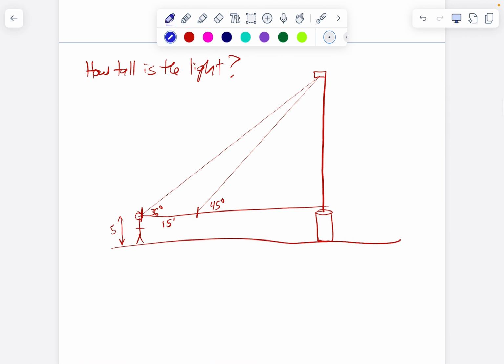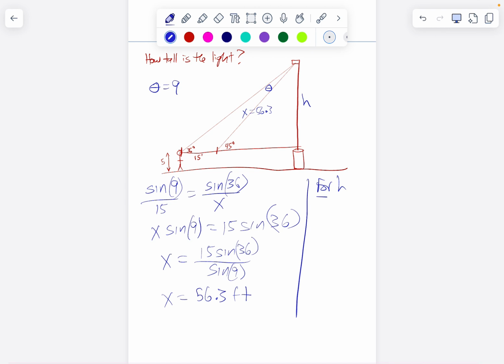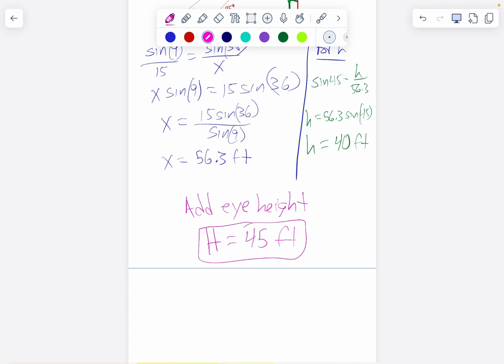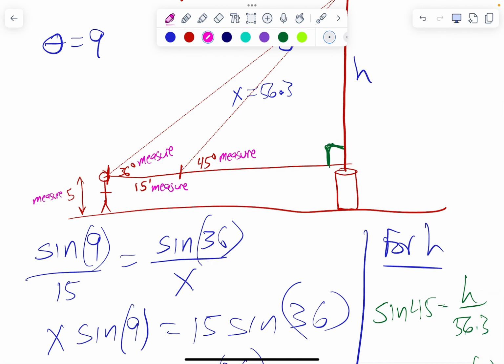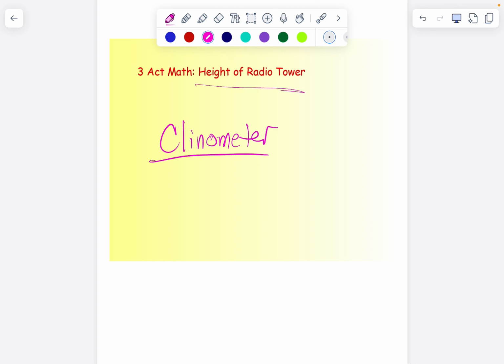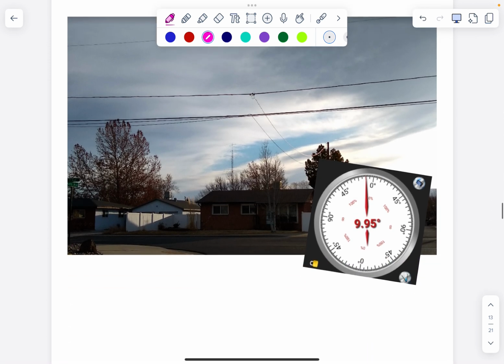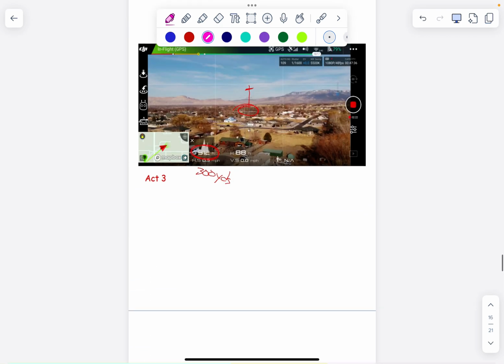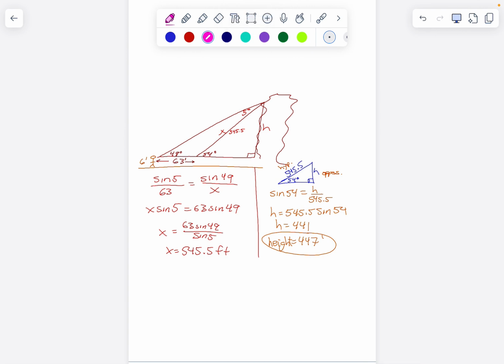11,7 Accel Geo Trig indirect measurement